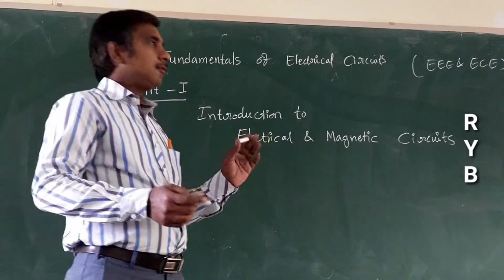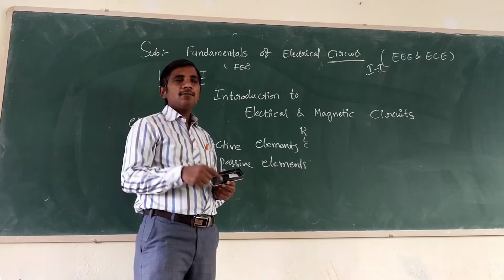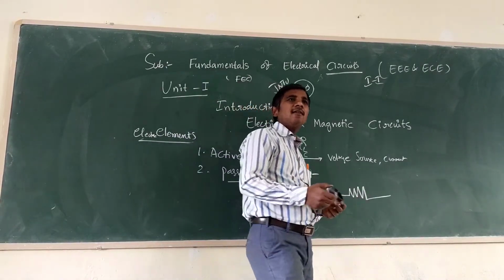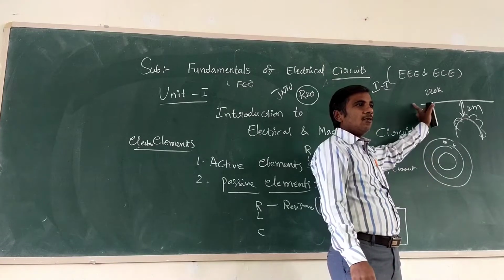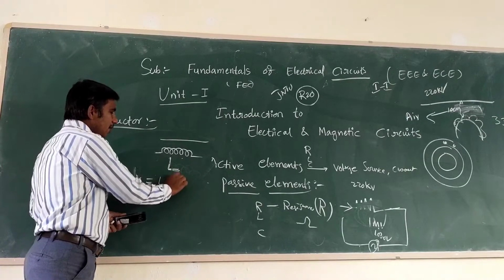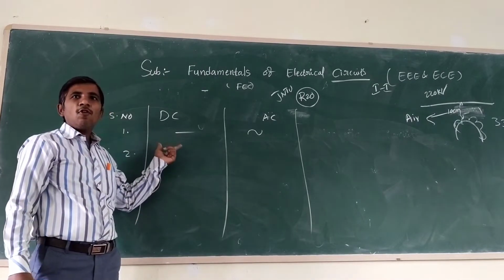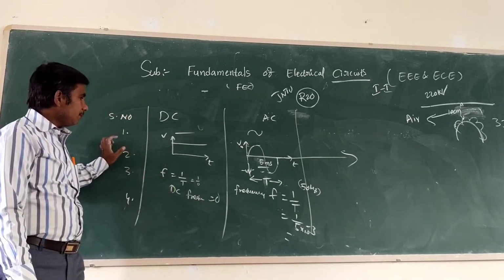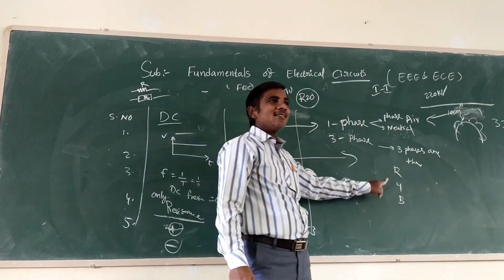FEC- LEC#2 ‖ ACTIVE ELEMENTS & PASSIVE ELEMENTS ‖ INTRODUCTION TO ELECTRICAL & MAGNETIC CIRCUITS